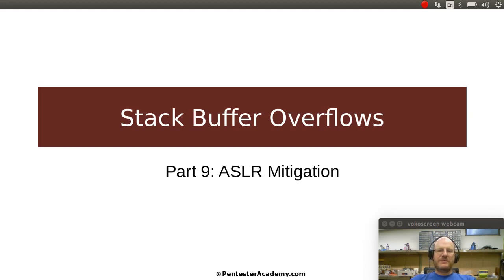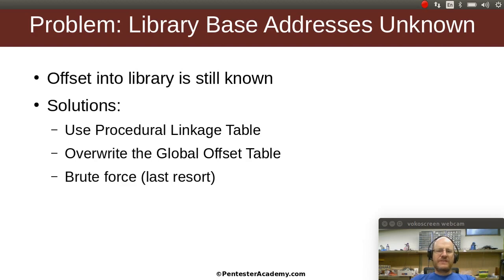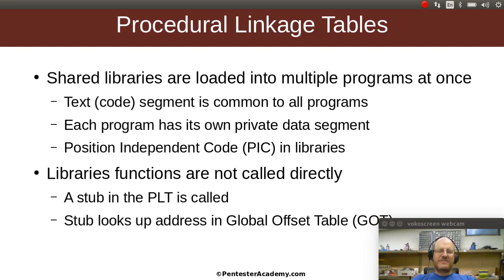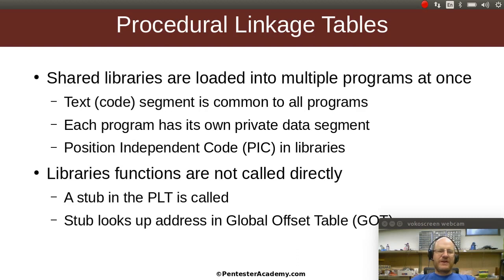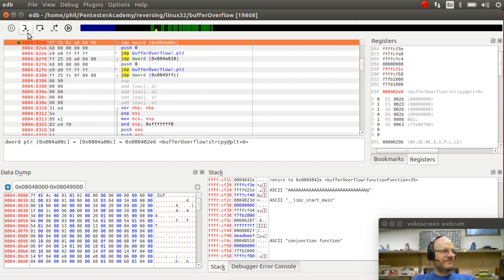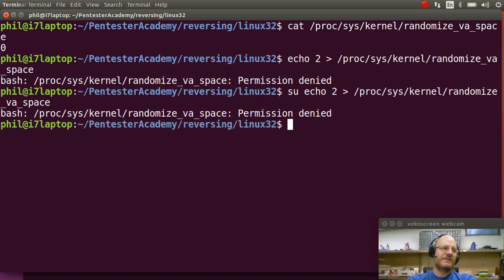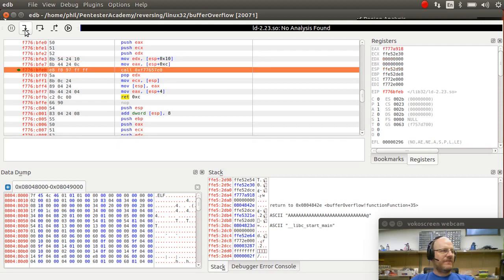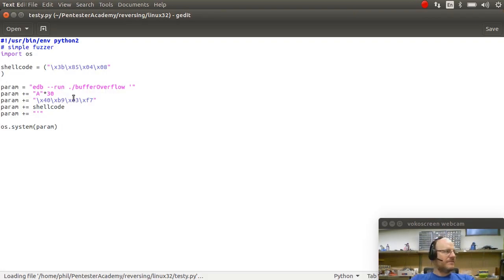lin32 rev018 stackBufferOverflowsP9